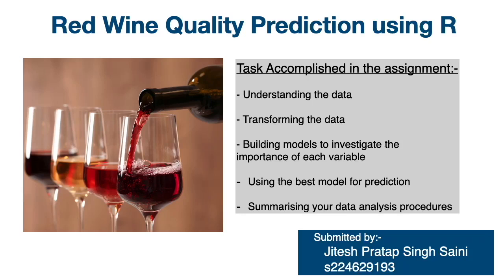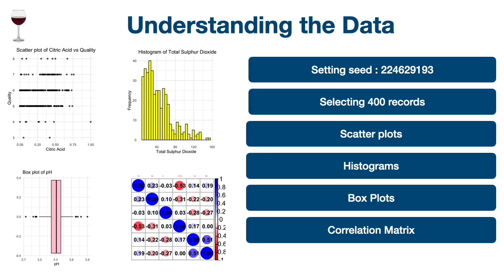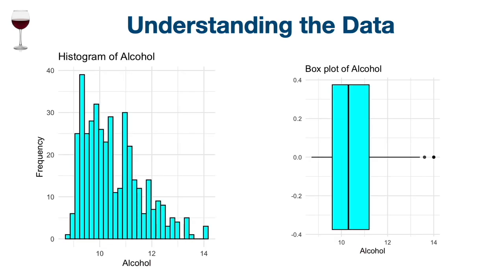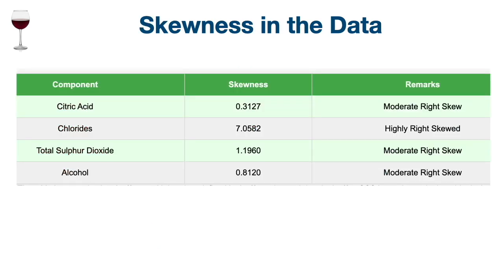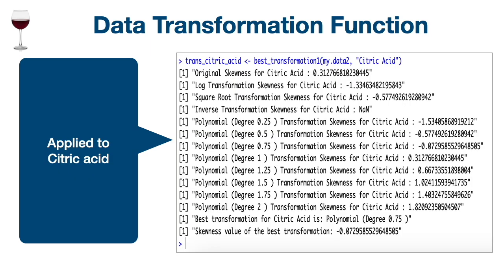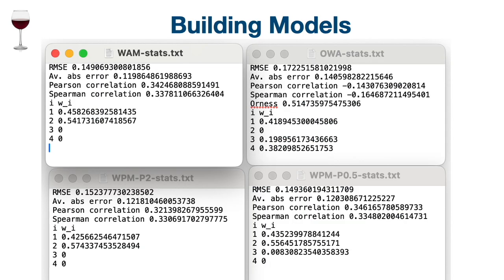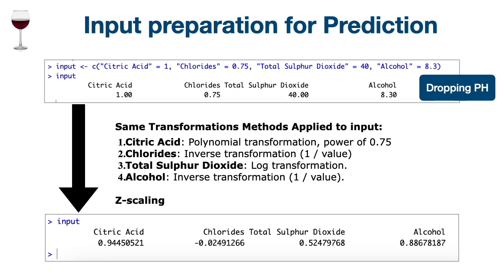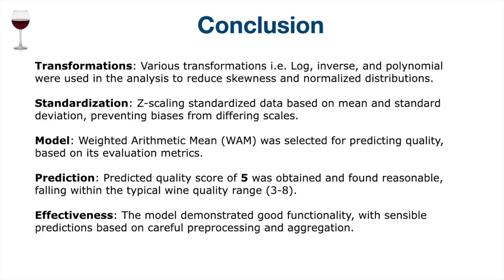Jitesh s224629193 video